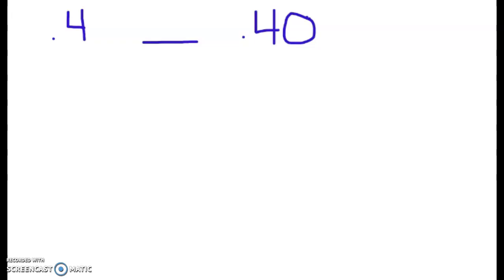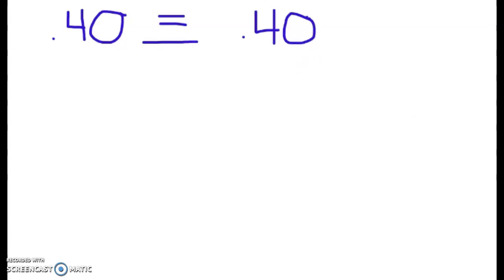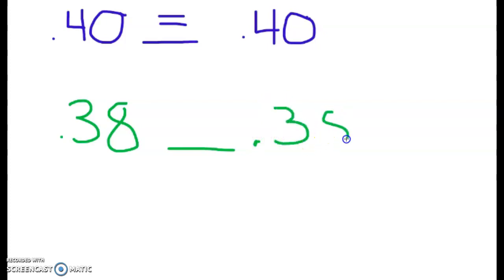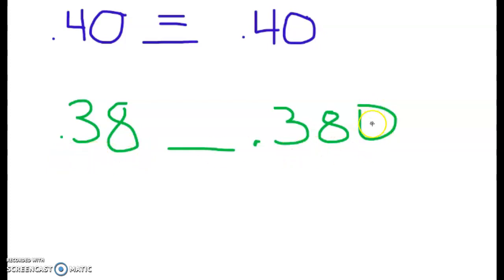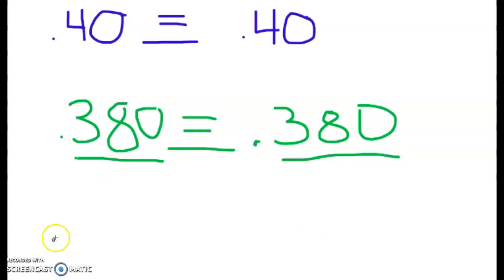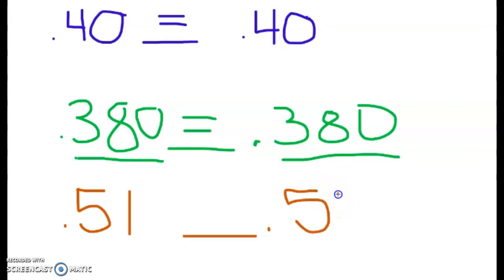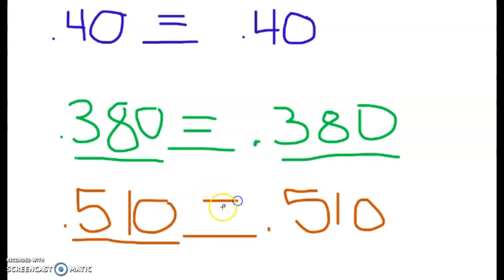Zero in the blank place value